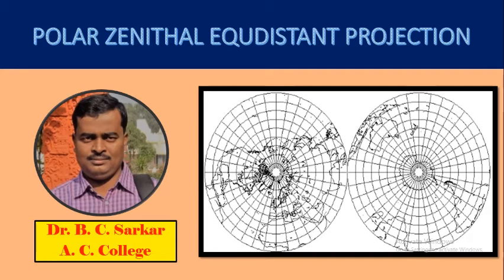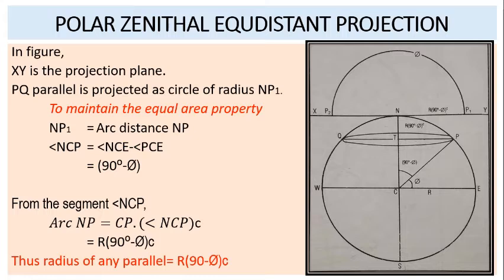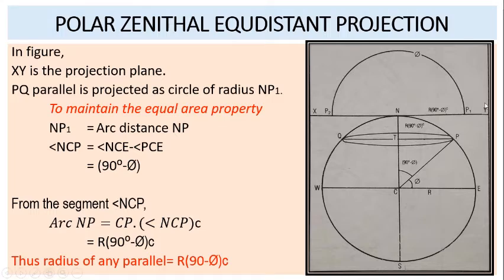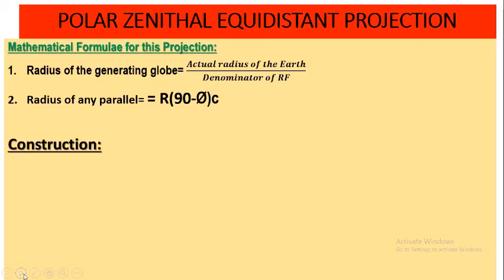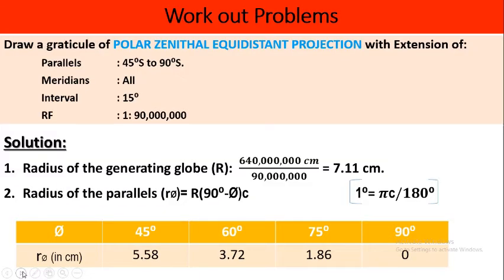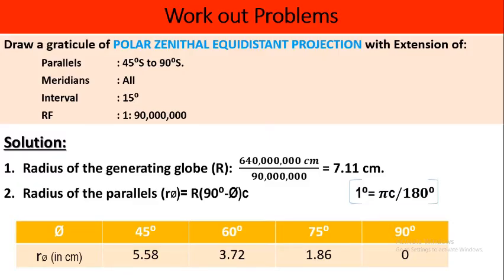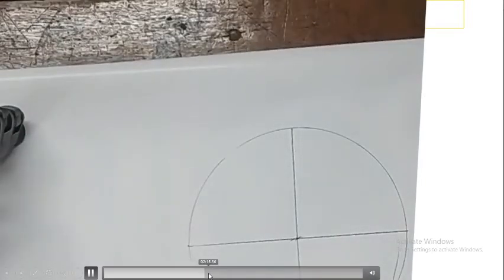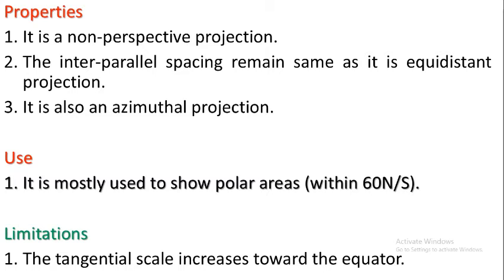Polar Zenithal Equidistant Projection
The beginning of the concept of Azimuthal Equidistant Projection is dated back by the ancient Egyptians for star maps in some holy books. The earliest text describing the azimuthal equidistant projection is an 11th-century work by al-Biruni. The projection appears in many Renaissance maps, and Gerardus Mercator used it for an inset of the north Polar Regions in sheet 13 and legend 6 of his well-known 1569 map. In France and Russia this projection is named "Postel projection" after Guillaume Postel, who used it for a map in 1581.
The world is projected onto a flat surface from any point on the globe in this projection. Although all aspects are possible (equatorial, polar, and oblique), the one used most commonly is the polar aspect, in which all meridians and parallels are divided equally to maintain the equidistant property.
Polar Zenithal Equidistant Projection is projection in which a 2- dimensional plane of projection supposed to touch the generating globe at either of the poles. The radial scale along a meridian is truly maintained: parallels are equidistant on the meridians. The projection maintain the property of equal distance.

Properties
1. It is a non-perspective projection.
2. The inter-parallel spacing remain same as it is equidistant projection.
3. Distance between two parallels are truly maintained in this projection.
4. The meridians are straight lines at true angular distance apart at the pole where they converge.
5. It is also an azimuthal projection. As the azimuthal equidistant projection preserves both distance and direction from the central point.
Uses
1. It is mostly used to show polar areas (within 60N/S).
2. Azimuthal equidistant projection maps can be useful in terrestrial point to point communication.
3. Azimuthal equidistant projection maps can also be useful to show ranges of missiles, as demonstrated by the map on the right.
Limitations
1. The tangential scale increases toward the equator.
2. If the azimuthal equidistant projection map is centered about a point whose antipodal point lies on land and the map is extended to the maximum distance of 20,000 km (12,427 mi) the antipode point smears into a large circle.
3. Scale is true only along straight lines radiating from the center of the map. On polar aspect, this is along the meridians. Otherwise, shape, scale, and area distortion increase outward from the center point. Distortion symmetry follows the symmetry of the graticule.